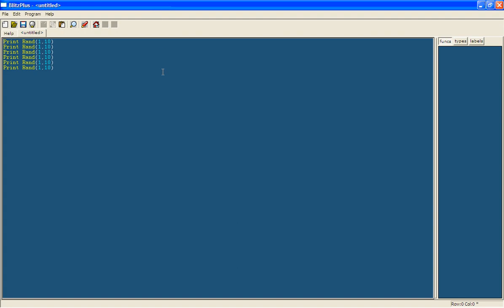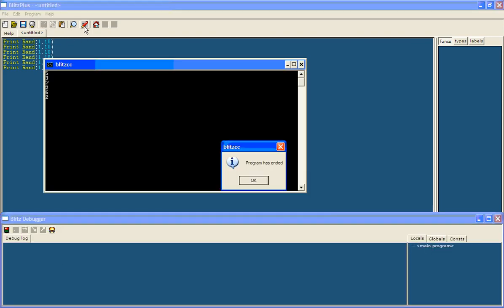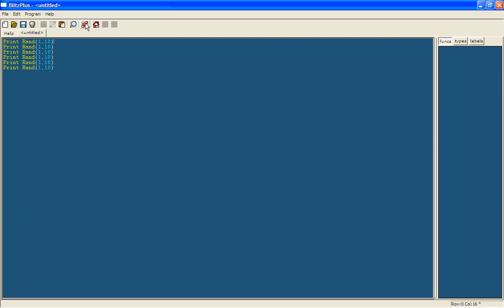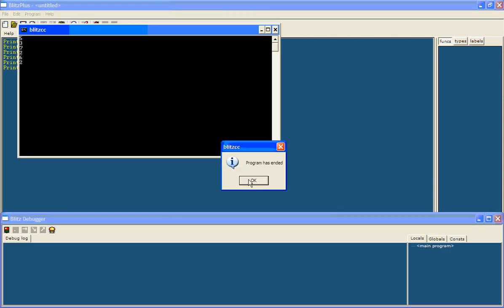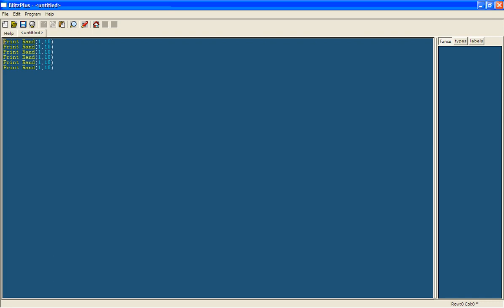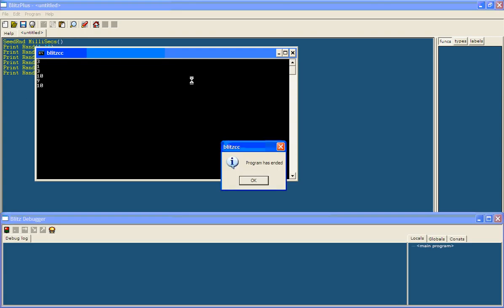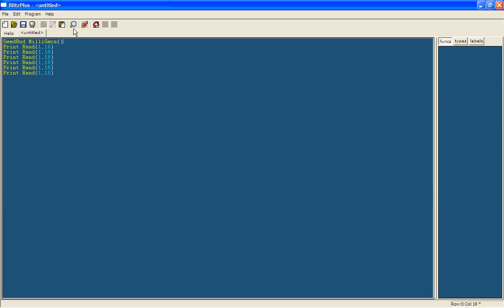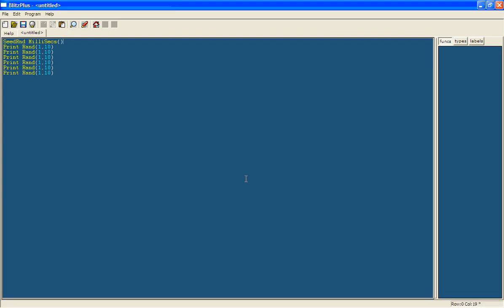SeedRnd BlitzPlus Command Explained (Blitz Basic)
This video explains what the SeedRnd command does in BlitzPlus as it can be hard to understand what it does.

Follow @orangemoonnet

This video was captured using Windows Media Encoder 9